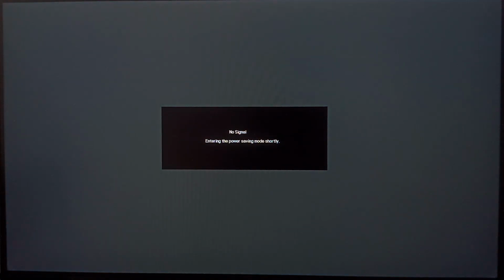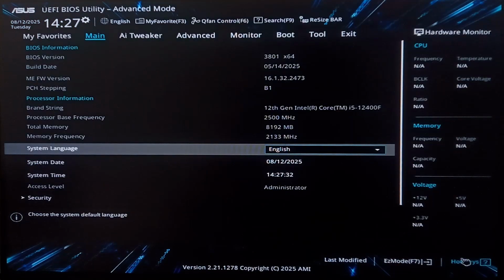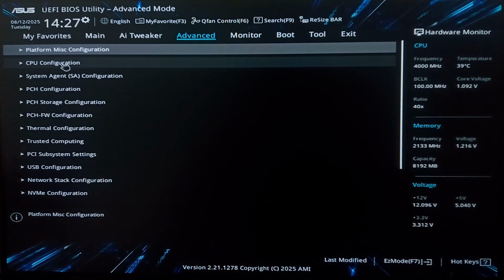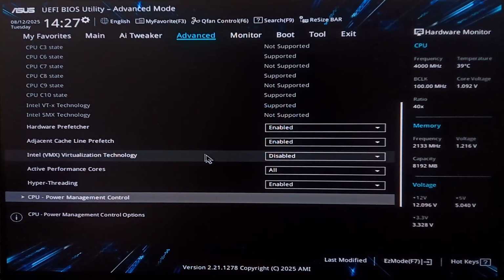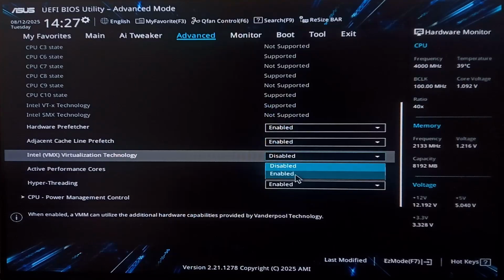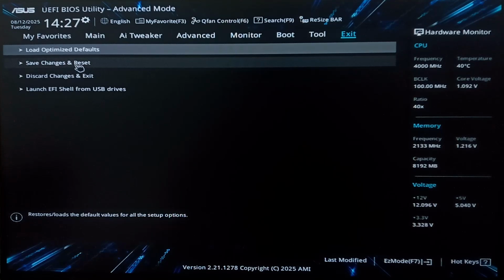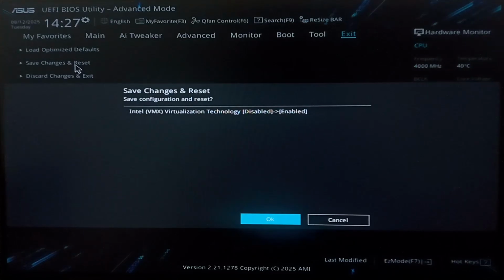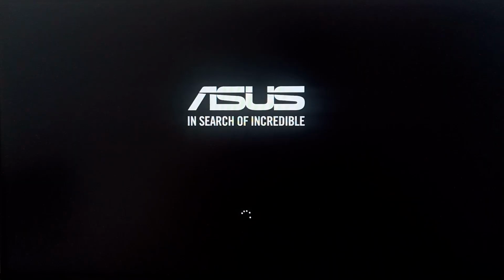How to Enable Virtualization in ASUS BIOS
In this video, I show you how to enable virtualization in ASUS BIOS. Did this video help? Thanks!